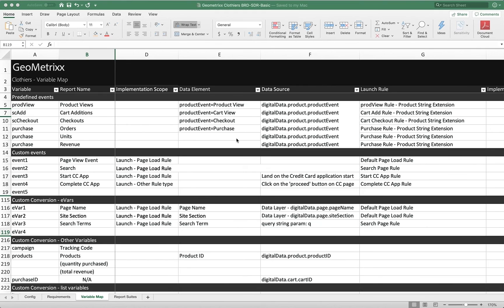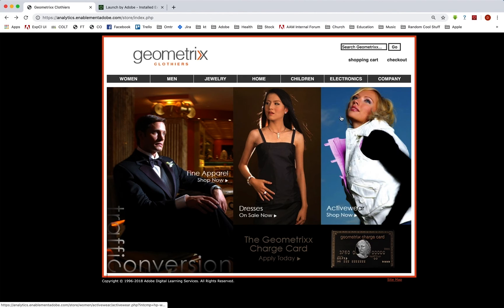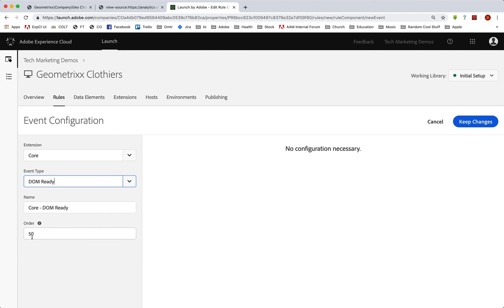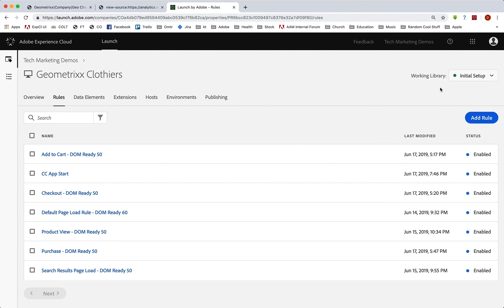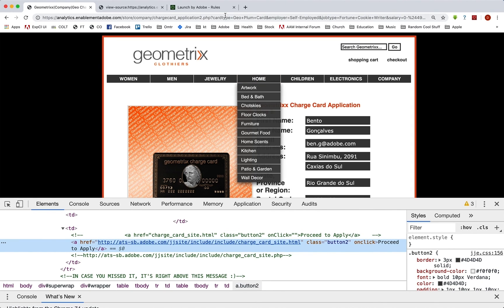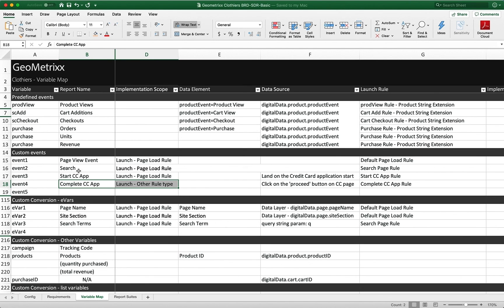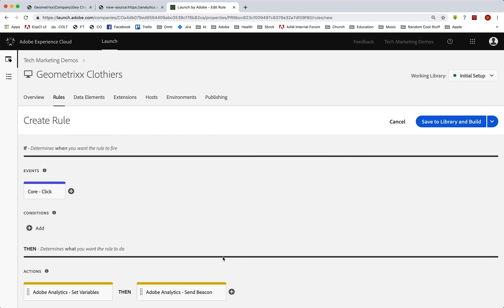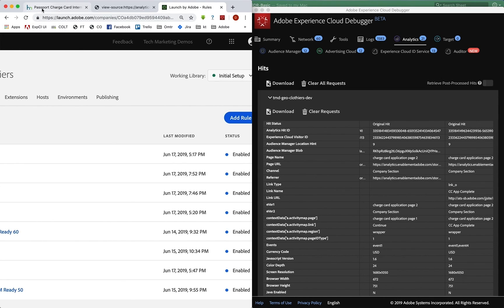Creating Launch Rules for Success Events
This video will show you how to use Launch to track conversion events (aka success events) on your site. It will show this in the use case of tracking an application process on a sample site.